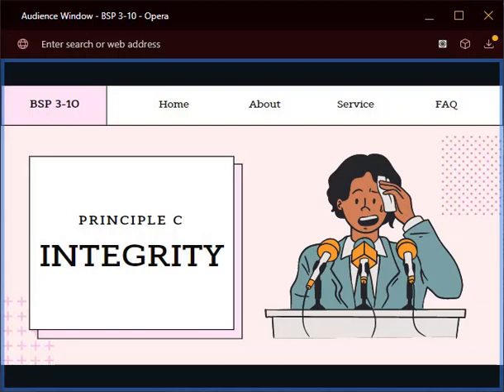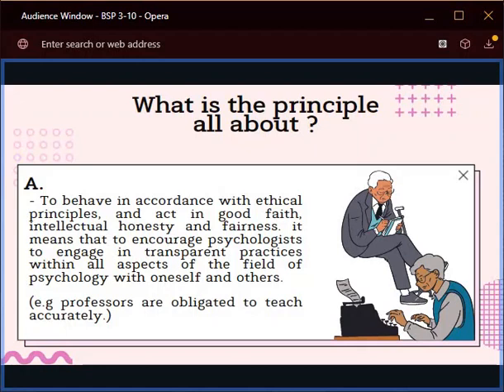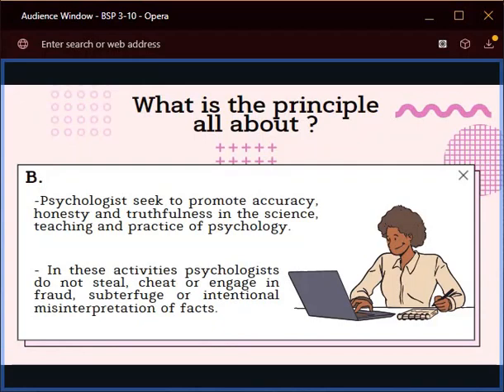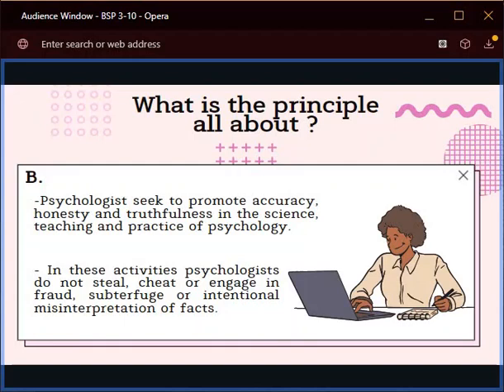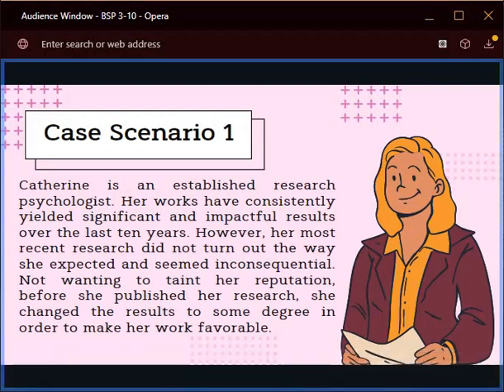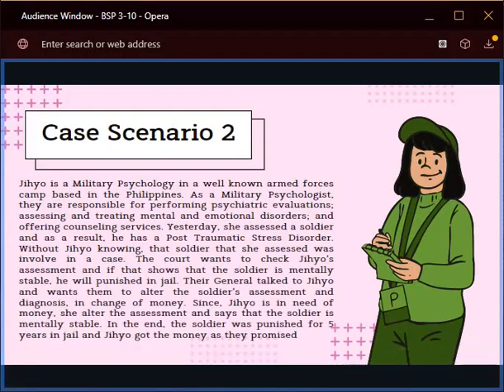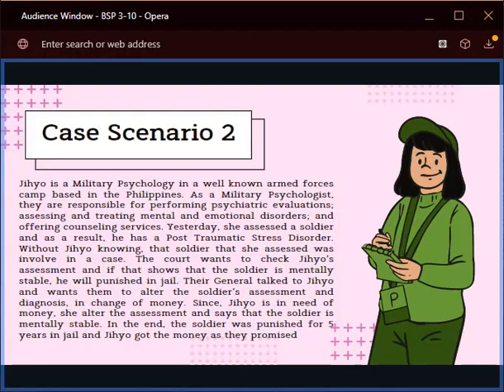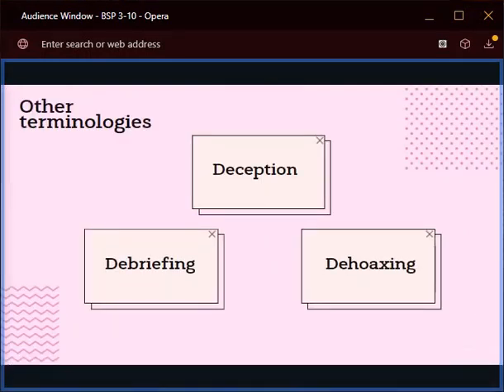Principle C - Integrity